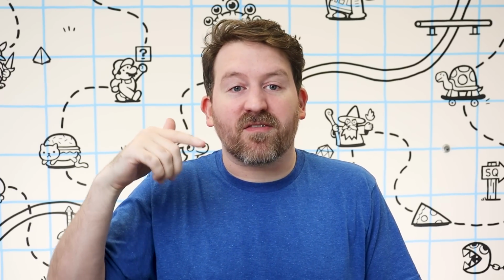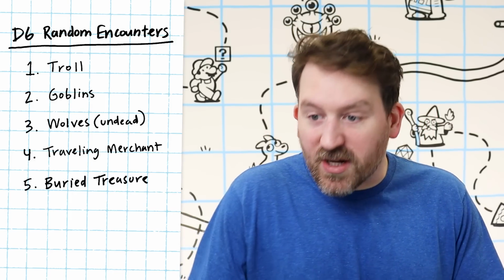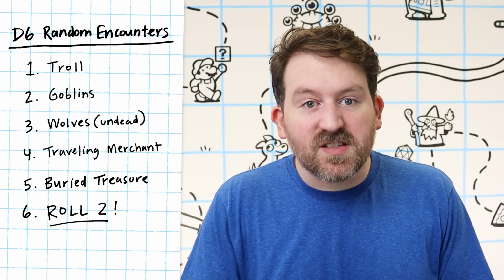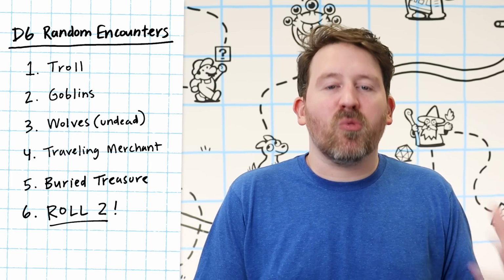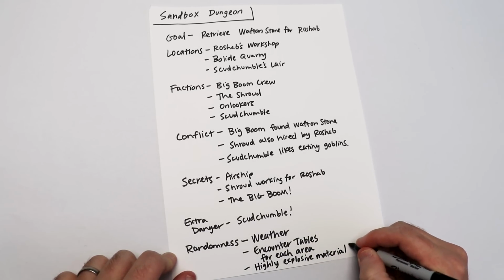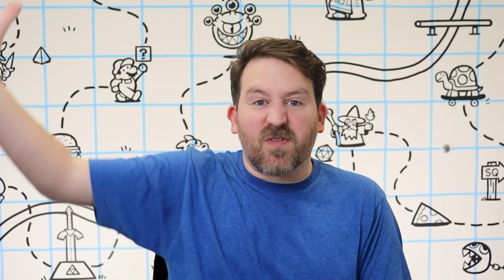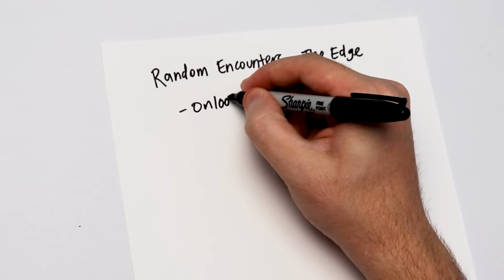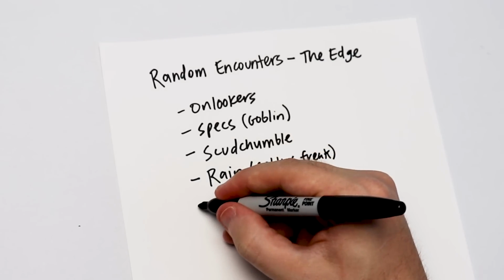How To Create A Sandbox Dungeon!